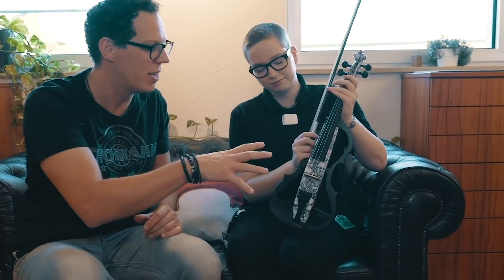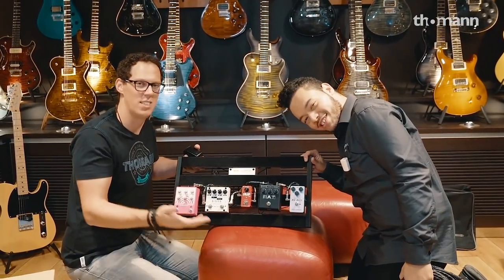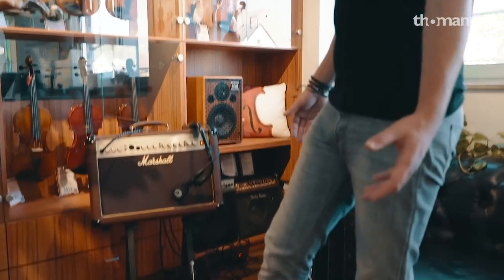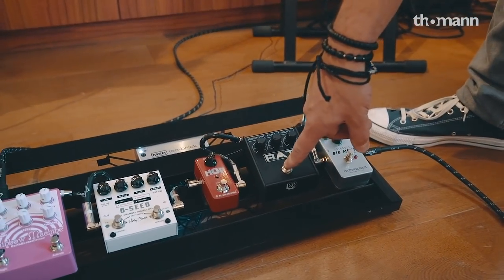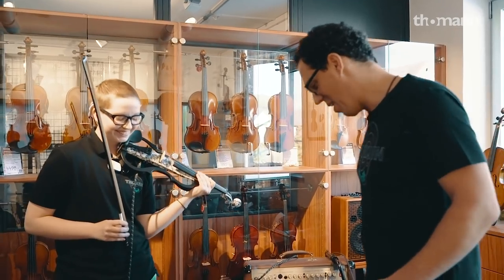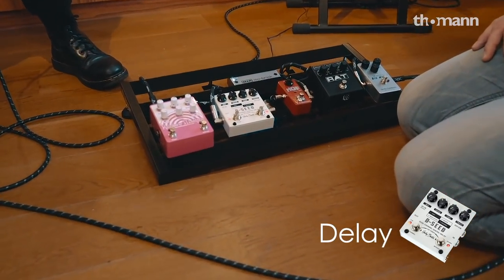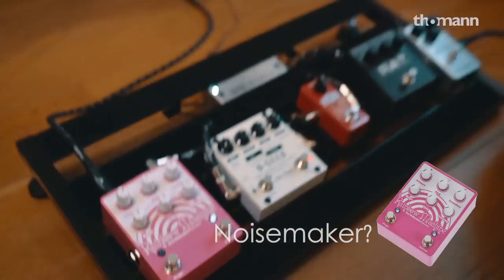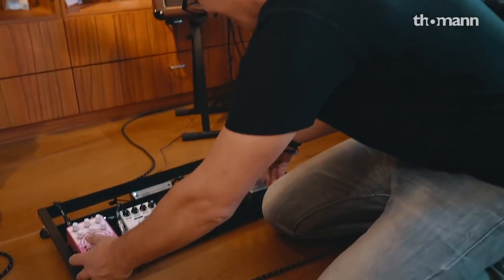Electric Violin and Guitar FX? | In The Shop #10 | Thomann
Andy and Jannick build a pedal board for Sofie from the String department and we get to hear what an Electric Violin sounds like through guitar effects. It gets pretty weird, pretty quickly.